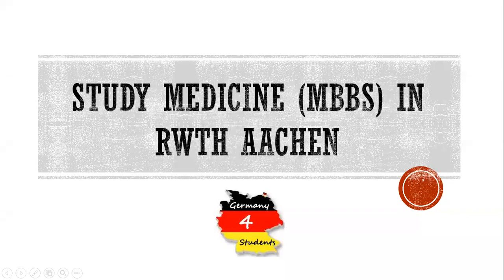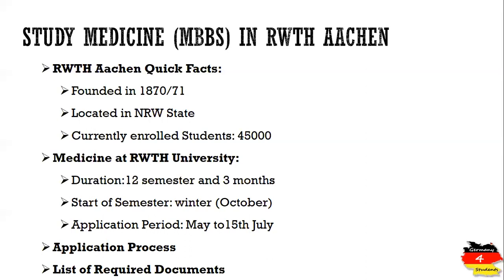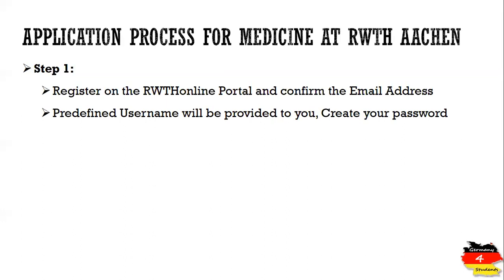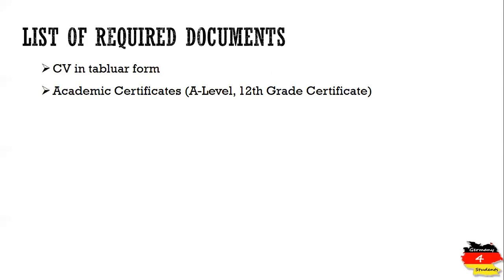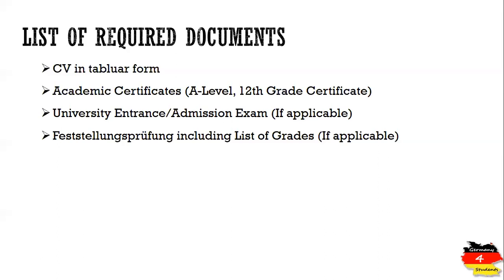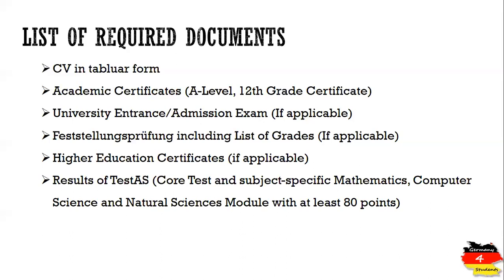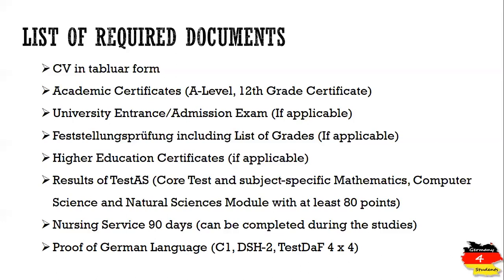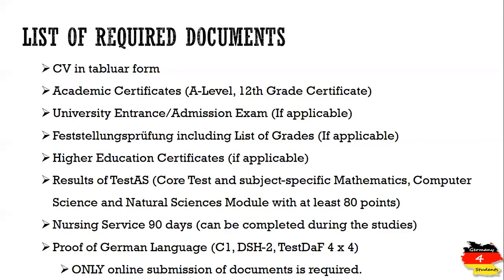Study Medicine in Germany for FREE | Study Medicine in RWTH Aachen | Application Process & Documents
To study medicine or MBBS in Germany for free, RWTH Aachen University is best option for international students. RWTH Aachen is one of the older universities of Germany with currently almost 45000 students studying wide variety of programs including medicine. Medicine study in Germany is also free for international students. This video explains some quick facts about the RWTH Aachen university, medicine study at RWTH Aachen, application process for international students and the list of required documents to apply for MBBS at RWTH Aachen. Requirements for mbbs in germany are also explained.
Some of the quick facts about RWTH Aachen and its medicine faculty are following.
RWTH Aachen Quick Facts:
Founded in 1870/71
Located in NRW State
Currently enrolled Students: 45000
Medicine at RWTH University:
Duration:12 semester and 3 months
Start of Semester: winter (October)
Application Period: May to15th July
The application process to study medicine at RWTH Aachen starts with the online account creation. International students can create an account through following link.
Once you have created the account, you will get a link to your Email ID, click on the link and a predefined username will be provided to you, create password and login to the application system of RWTH Aachen to apply for medicine.
The application portal will guide you through different steps where applicants have to enter their data. Applicants have to upload their documents in PDF format in the application portal of RWTH Aachen.
To apply for medicine in RWTH Aachen international applicants are required to upload following documents.
CV in tabluar form
Academic Certificates (A-Level, 12th Grade Certificate)
University Entrance/Admission Exam (If applicable)
Feststellungsprüfung including List of Grades (If applicable)
Higher Education Certificates (if applicable)
Results of TestAS (Core Test and subject-specific Mathematics, Computer Science and Natural Sciences Module with at least 80 points)
Nursing Service 90 days (can be completed during the studies)
Proof of German Language (C1, DSH-2, TestDaF 4 x 4)
ONLY online submission of documents is required
If you would like to check the eligibility whether you as an international student qualify to study medicine in Germany directly or you need to attend foundation course in Germany, then you can do this eligibility check through this video.